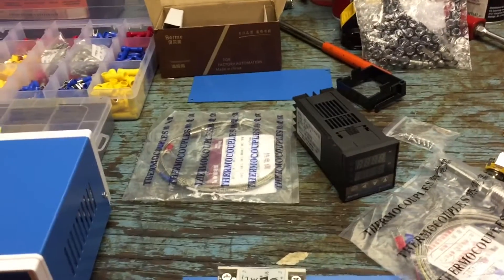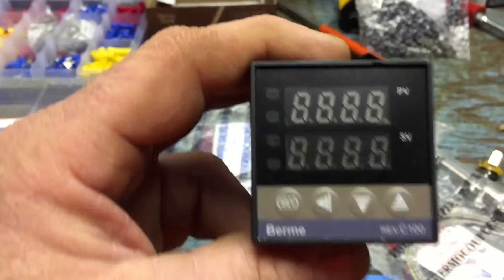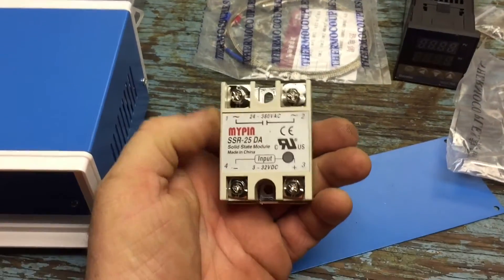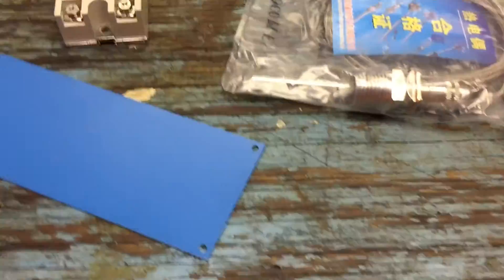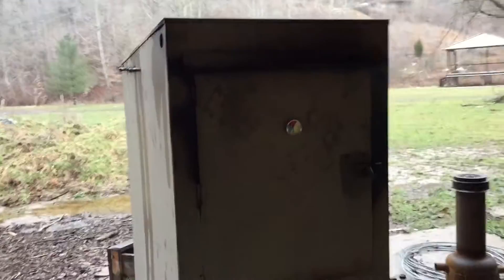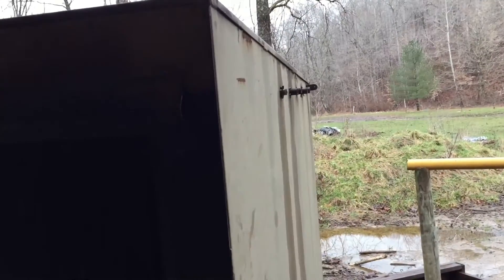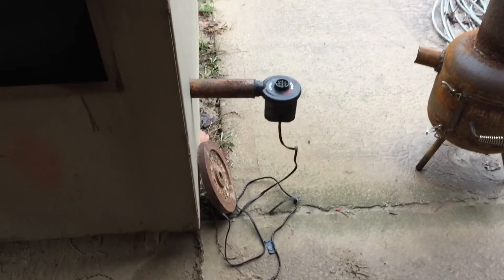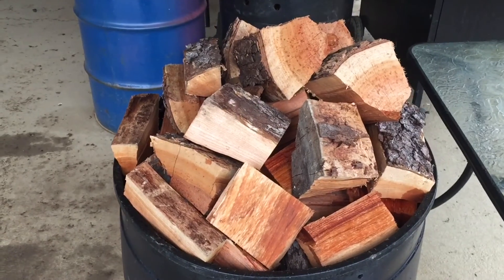Building A PID Temp Controller For A Smoker Pt1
Part 1 is  just an introduction to my overall PID project. A proportional–integral–derivative controller (PID controller or three term controller) is a control loop feedback mechanism widely used in industrial control systems and a variety of other applications requiring continuously modulated control. They are perfectly suited for use in an application such as a smoker oven.